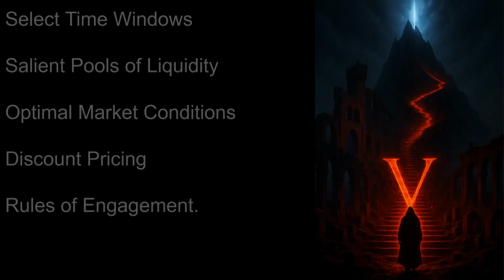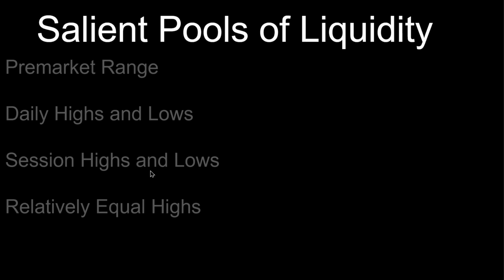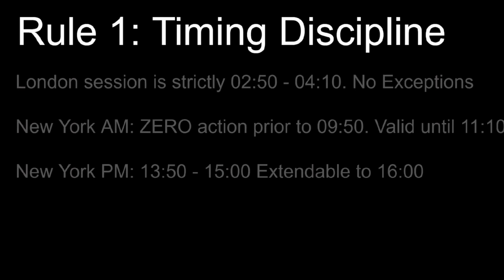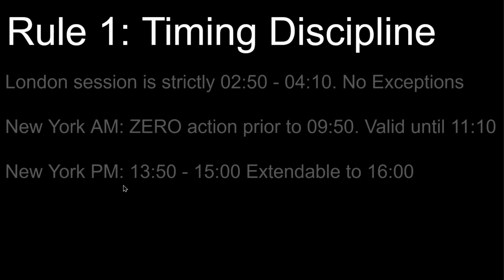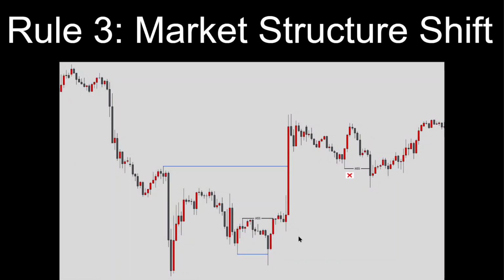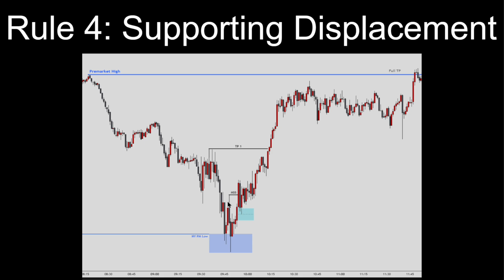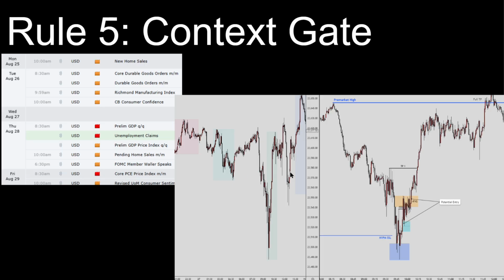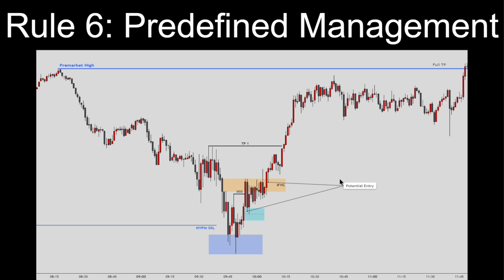Silver Bullet Mentorship - Rules of Engagement / Lecture #4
Adhering to a solid trading plan involves more than just identifying opportunities; it requires strict adherence to trading discipline rules. Mastering price action and technical analysis are essential components of any successful trading strategy. Cultivating a positive trading mindset is key to long-term consistency and profitability in any trading setup.

ICT Inner Circle Trader Silver Bullet SMC Smart Money Concepts Charter Core Content 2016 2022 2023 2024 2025